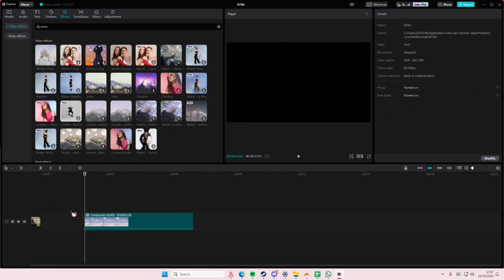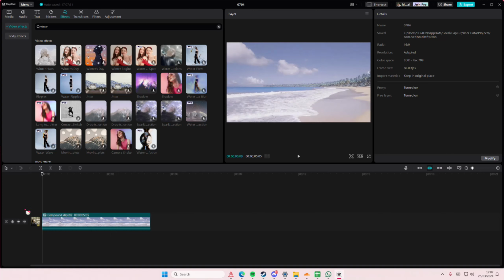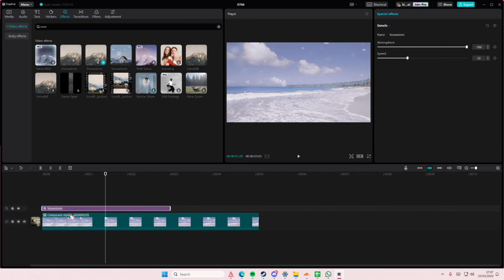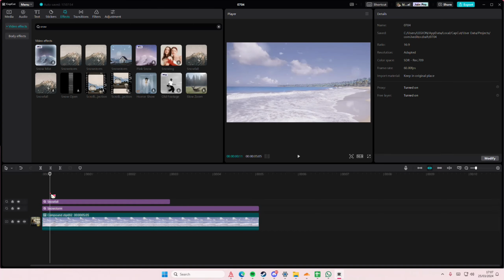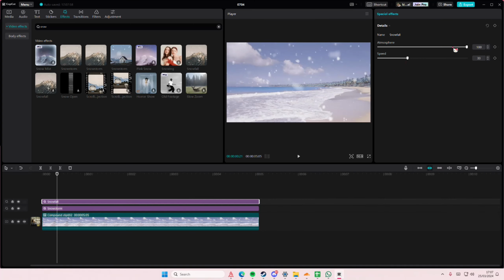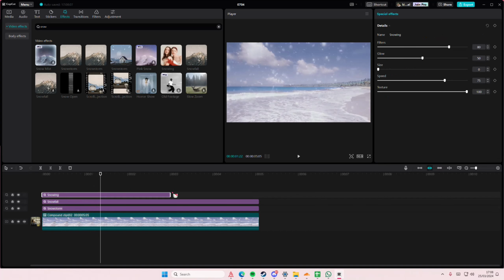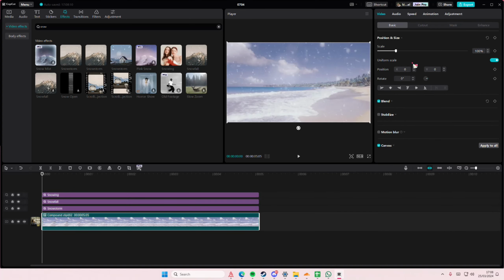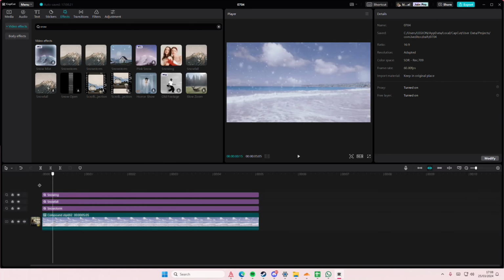Want To Make It Look Like It's Winter And Snowing In Your Videos On CapCut PC? Here's How!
This tutorial will show you how you can create this winter video edit in CapCut PC.